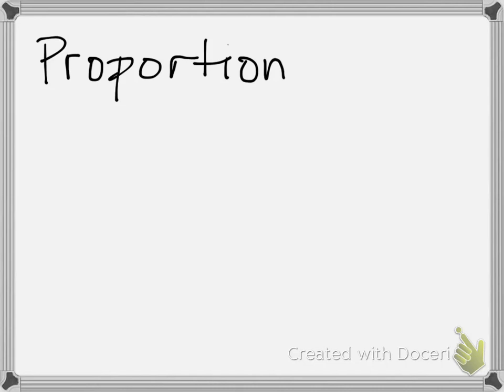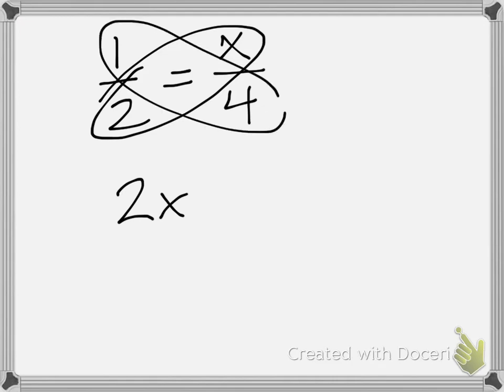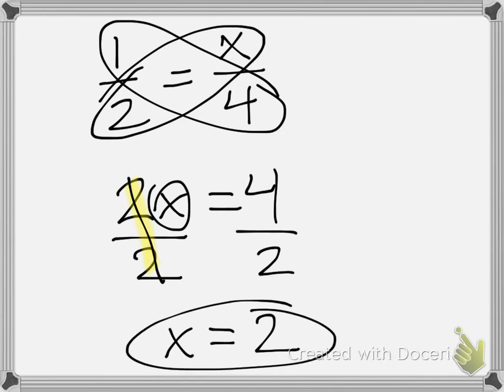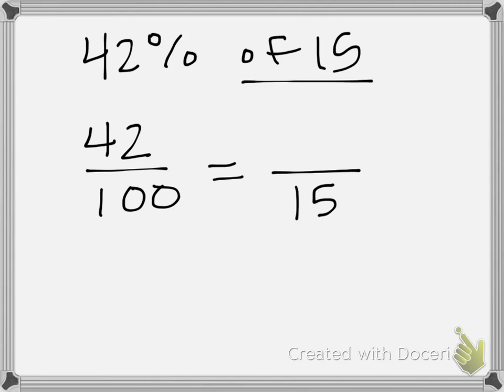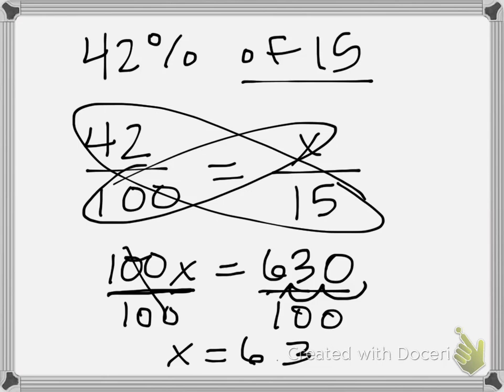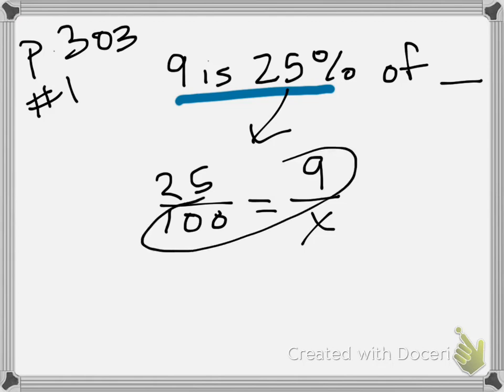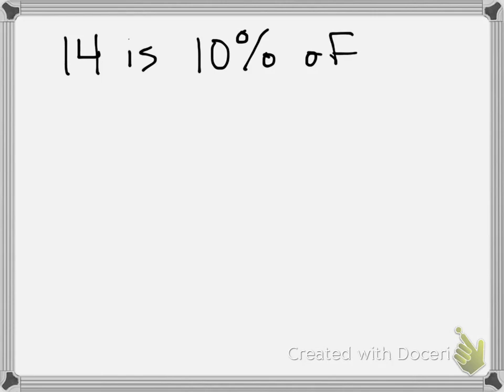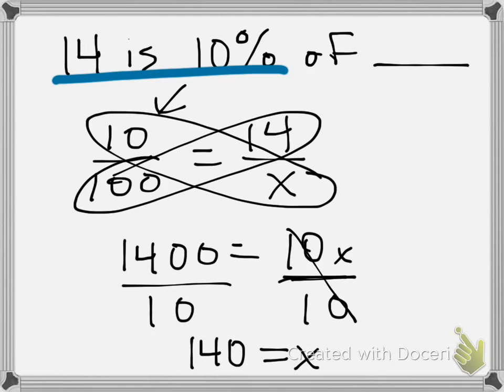5.6 - Periods 1 and 2